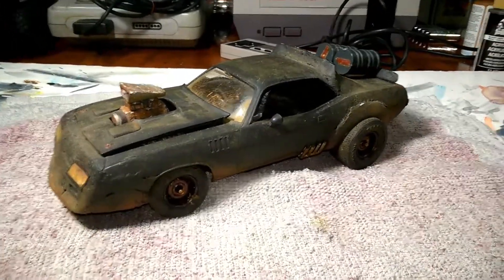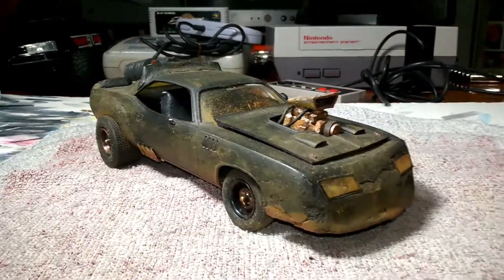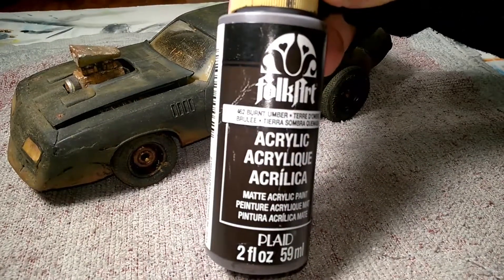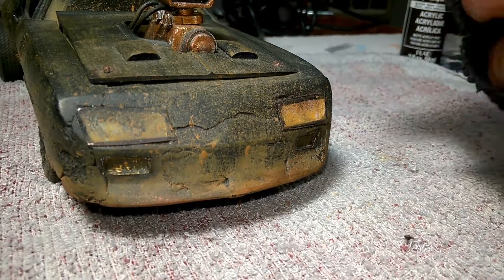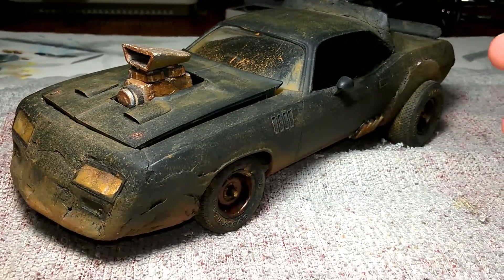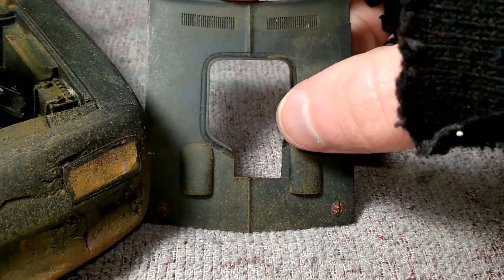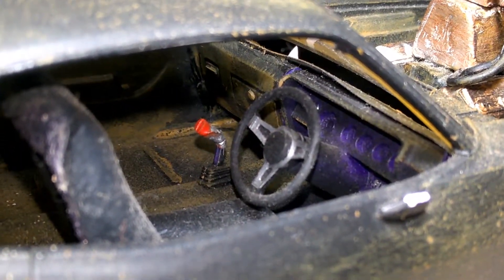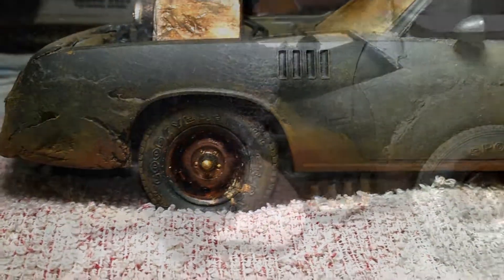Mad Max Interceptor 1:24 Scale Custom Model - Road Warrior / Fury Road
Outland Warriors - Episode 1

マッドマックス
道行く戦士 車
インターセプター

Music From:
Outlander SNES
Loaded PS1